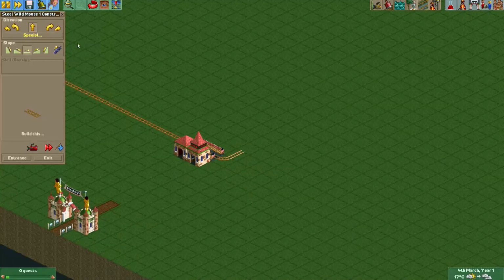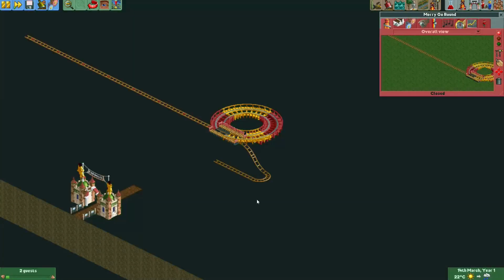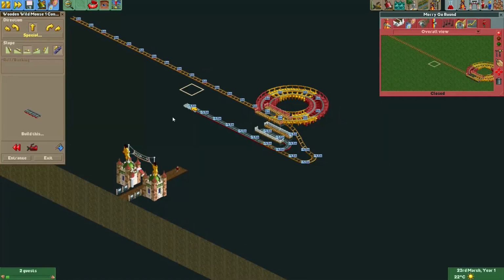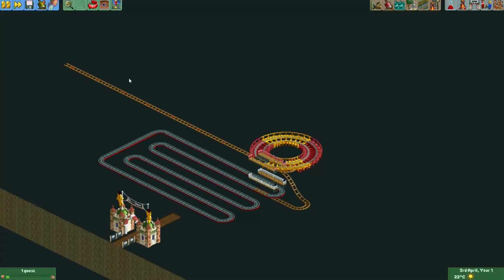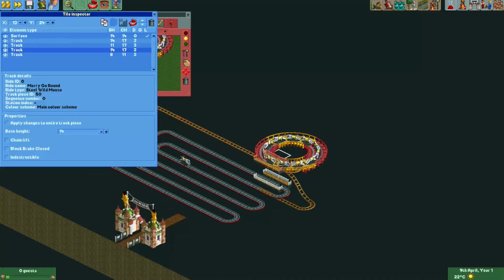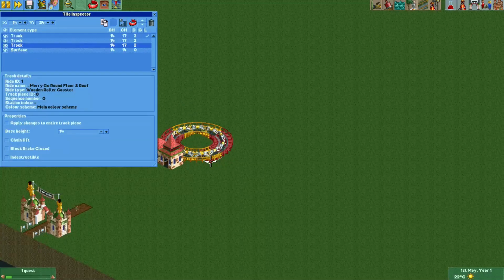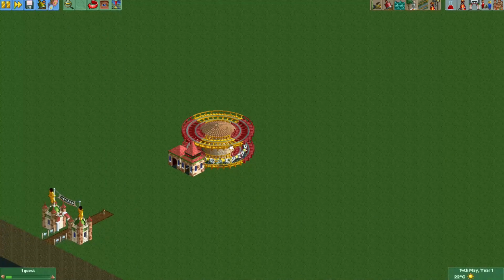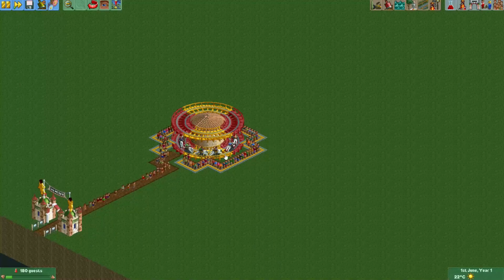Git Gud at OpenRCT2 #115: Building a custom Merry Go Round!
Hey everyone! In this video I will show you how to build a custom merry go round in OpenRCT2! This will allow you to create larger carousels than the ones you usually have available in Rollercoaster Tycoon! This layout can also be scaled up if you use larger curved pieces! (Like the one you see in the thumbnail).